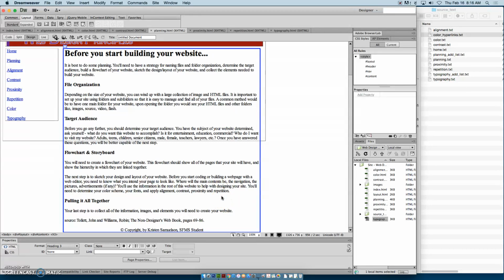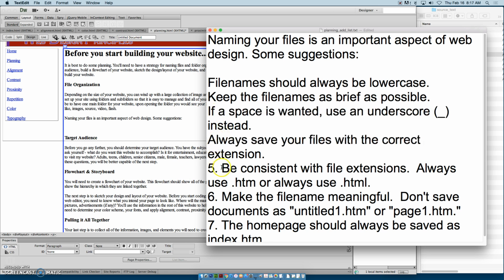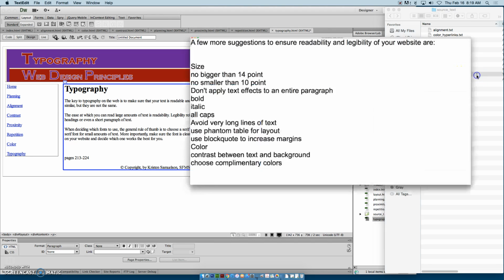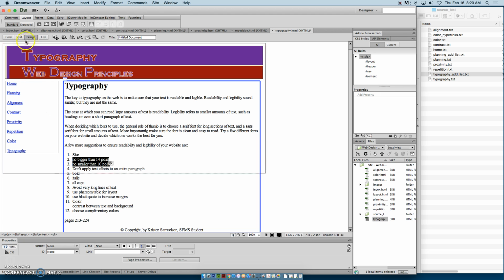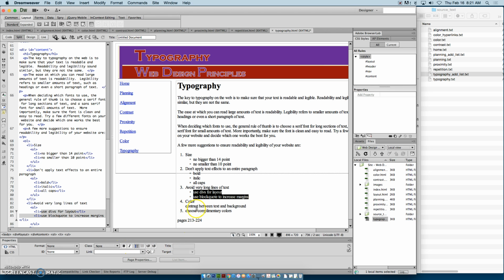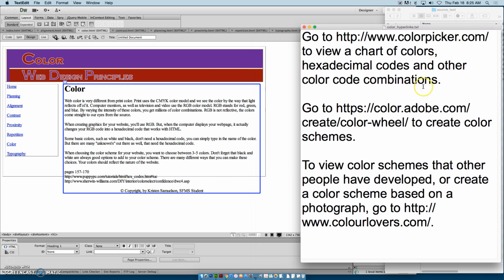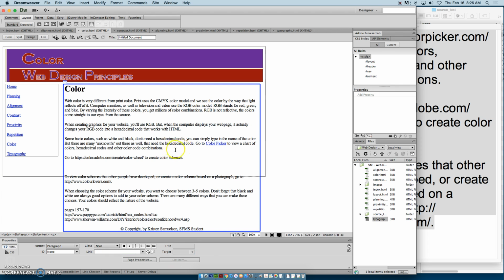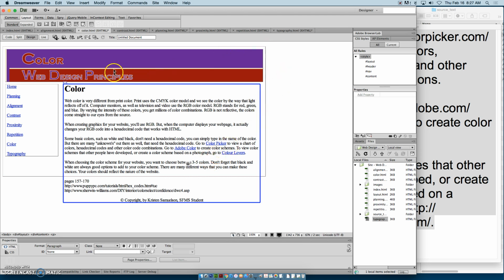Dreamweaver Design Principles Lists & Links